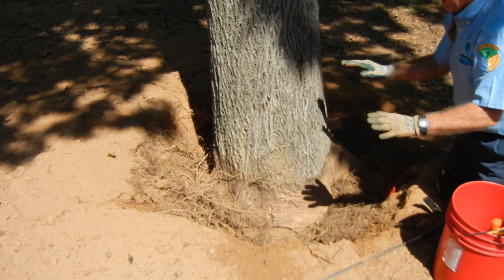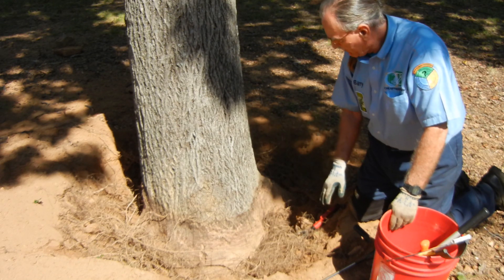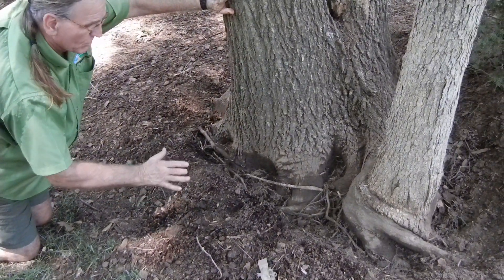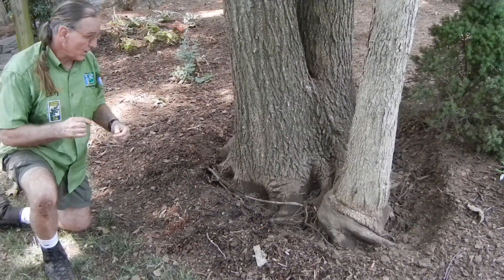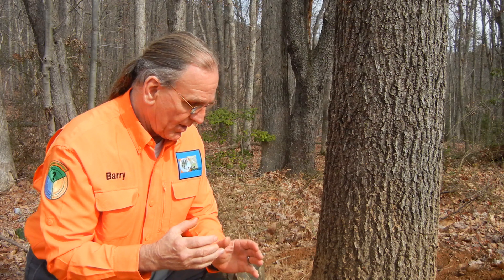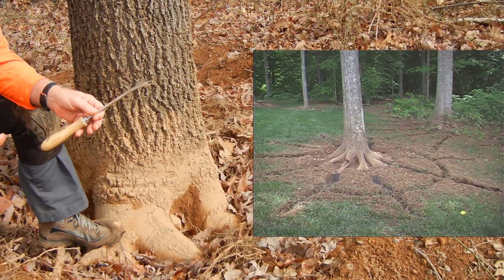Root Collar Excavation 1.6